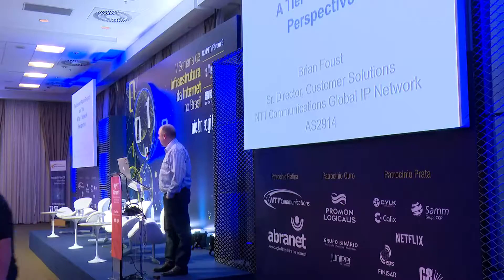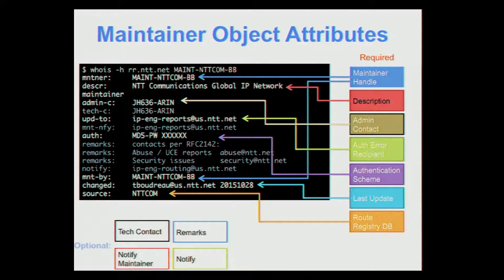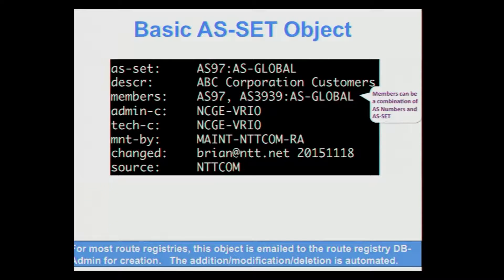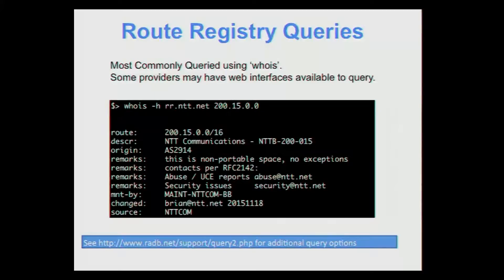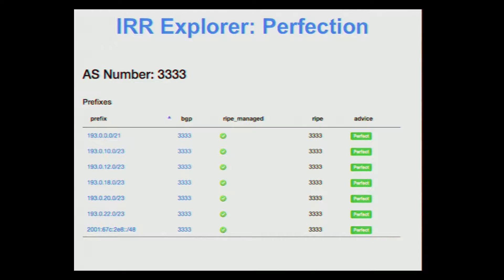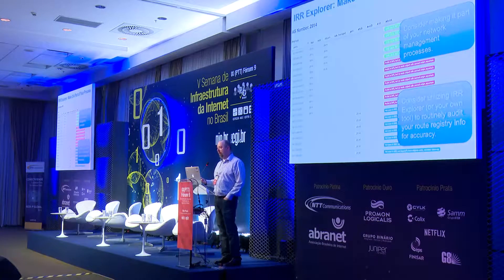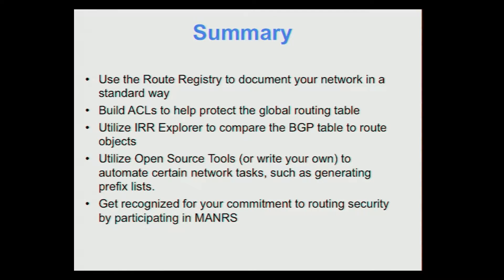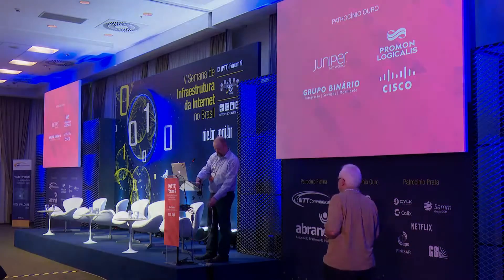IX (PTT) Fórum 9: The Internet Route Registry and you: a tier 1 network perspective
A nona edição do IX (PTT) Fórum ocorreu nos dias 07 e 08 de dezembro de 2015, em São Paulo, durante a V Semana da Infraestrutura da Internet no Brasil.